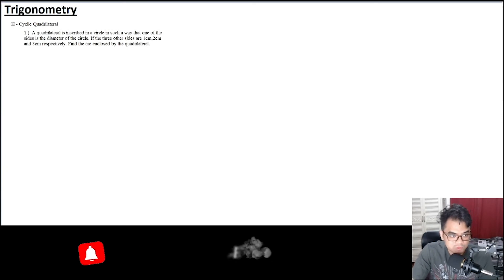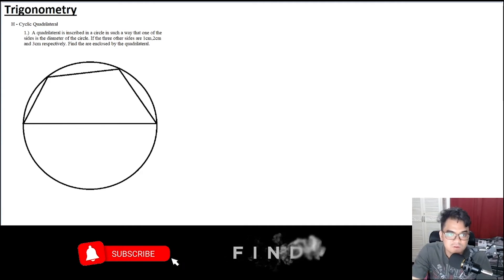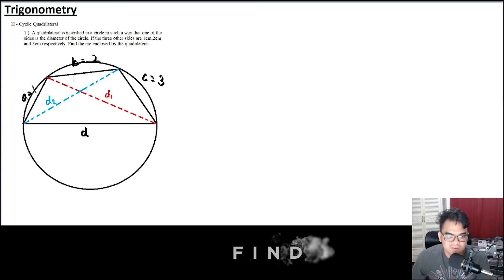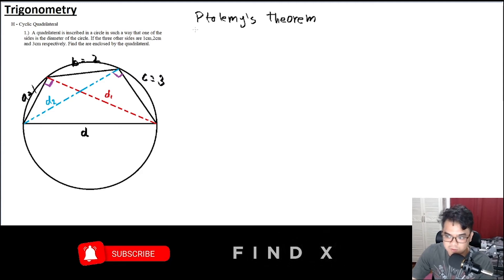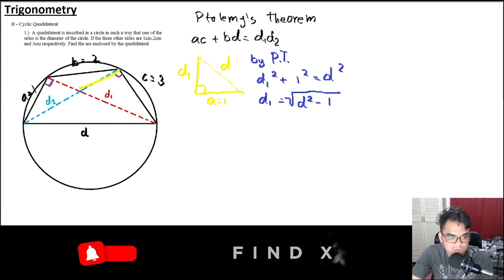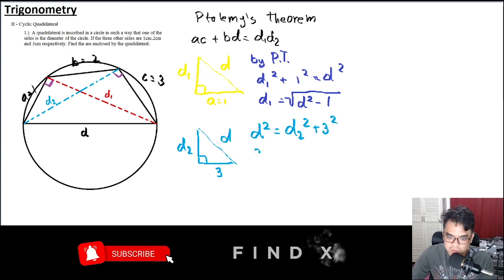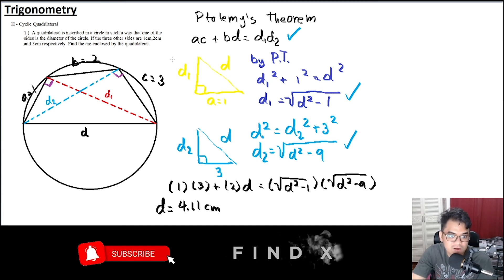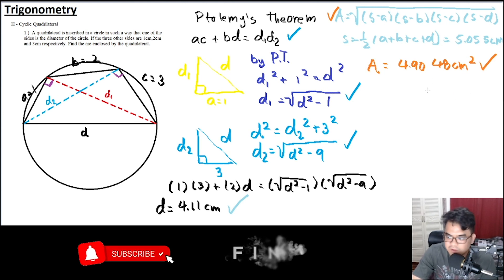Plane Geometry: Cyclic Quadrilateral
This is a series of video covering multiple topics in Trigonometry and Plane Geometry. Links are all down below

Finally, I really hope that I was able to help you with trigonometry especially during this online classes!